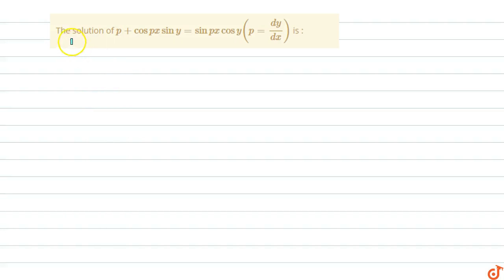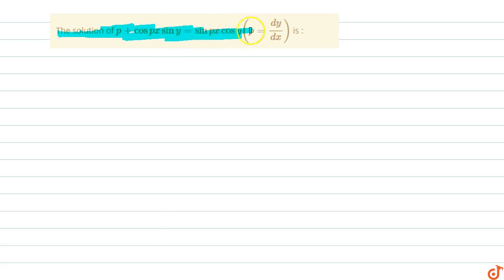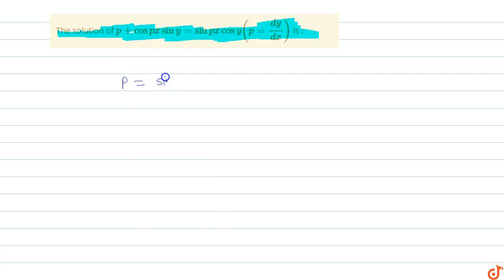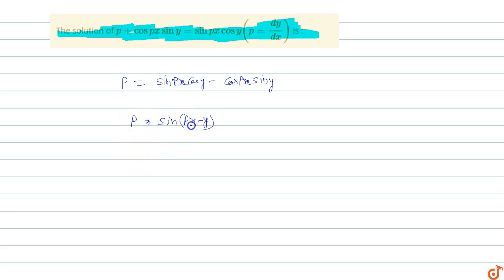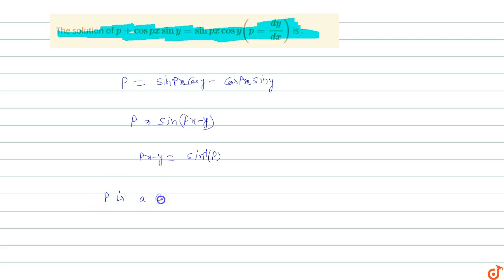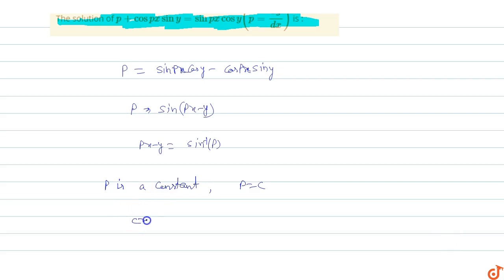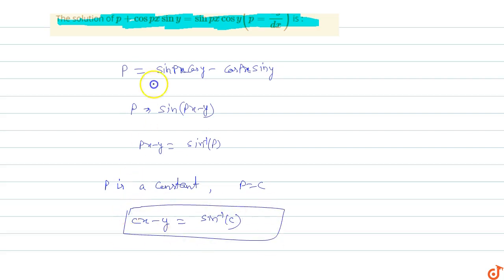The solution of `p + cos px sin y = sin px cos y (p=(dy)/(dx))` is :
To ask Unlimited Maths doubts download Doubtnut The solution of `p + cos px sin y = sin px cos y (p=(dy)/(dx))` is